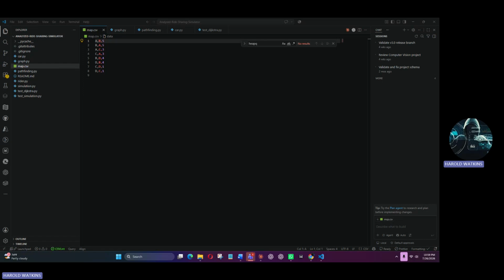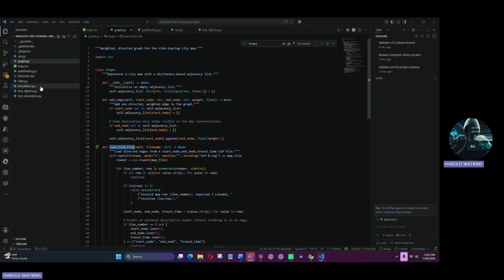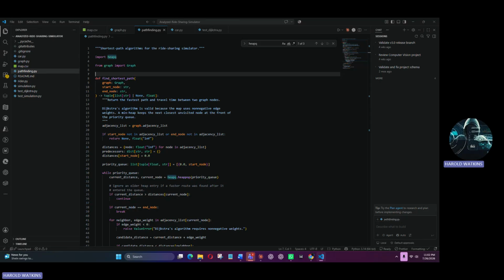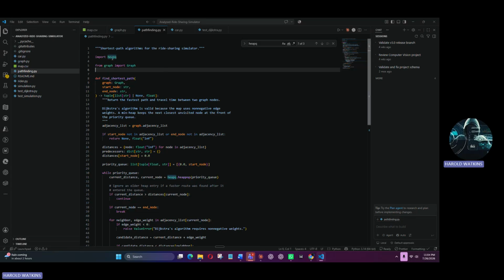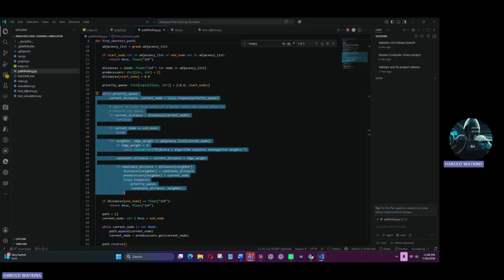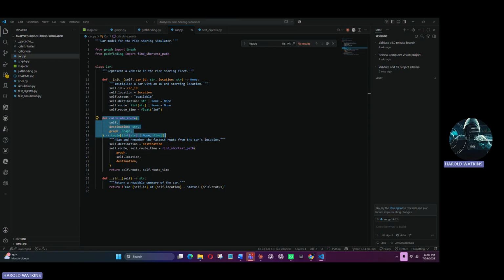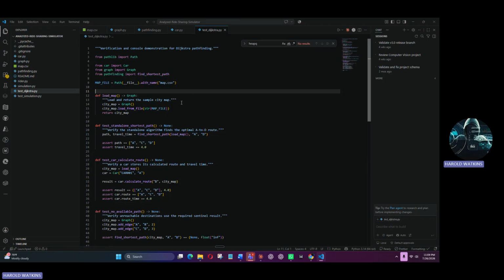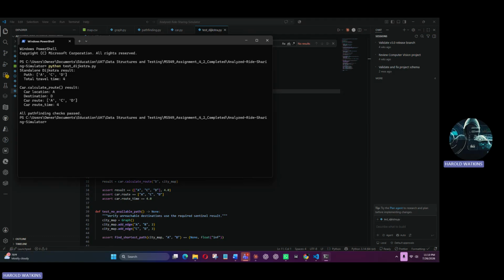Dijkstra's Algorithm in Python - Building Route Planning for a Ride-Sharing Simulator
Adding Dijkstra's shortest-path algorithm to a Python ride-sharing simulator I built from scratch - implementing a min-heap priority queue, a weighted graph, and route-planning logic for a fleet of simulated vehicles.

This project demonstrates:
- Weighted graph modeling using an adjacency list
- Dijkstra's algorithm implemented with Python's heapq, running in O((V + E) log V)
- Clean object-oriented design (Car, Rider, Graph, Simulation classes)
- Test-driven verification of pathfinding correctness

Live demo: the algorithm finds the fastest route from node A to D (A → C → D, total travel time: 4), and the result is stored on the Car object for reuse — the foundation for matching cars to riders by real travel time.

Part of my ongoing work moving from automotive diagnostics into software engineering and embedded systems.